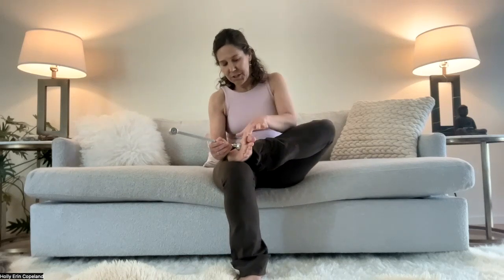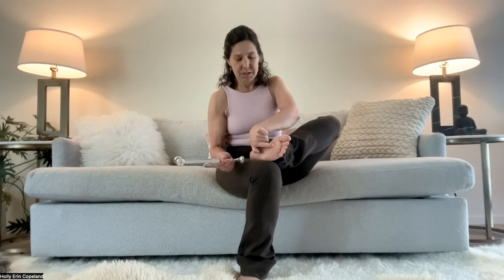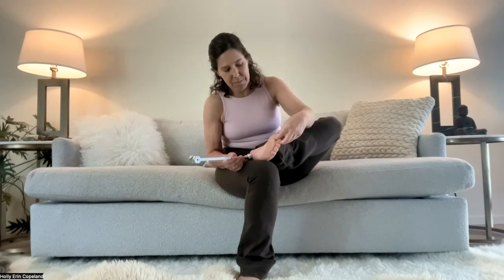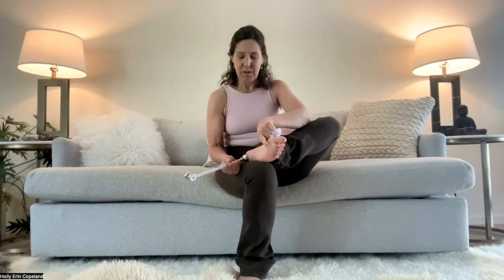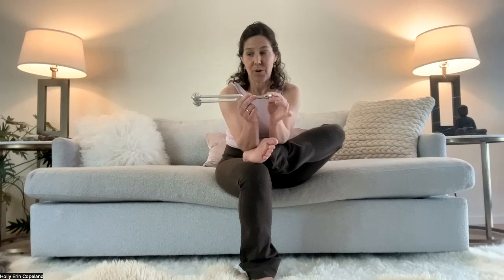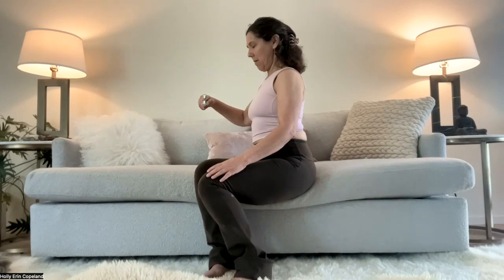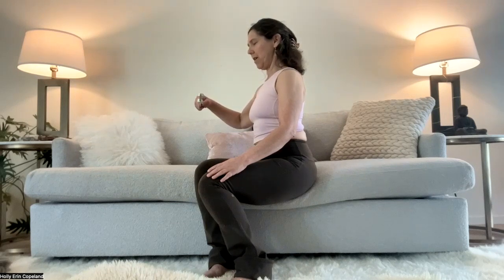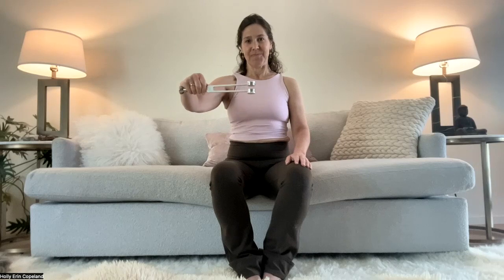10 Point Sonic Slider Routine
In this video I share my 10 Point Sonic Slider Routine for personal wellness using biofield tuning.